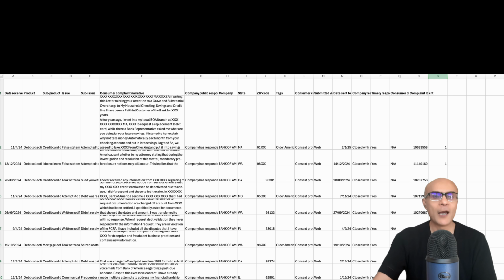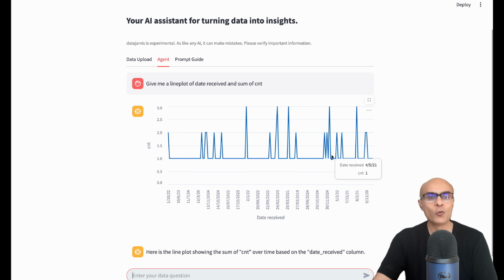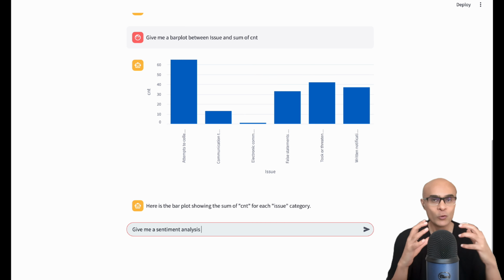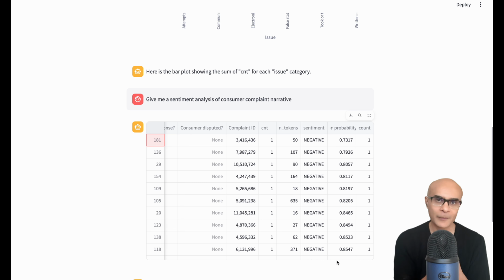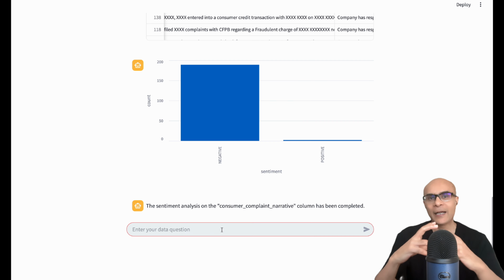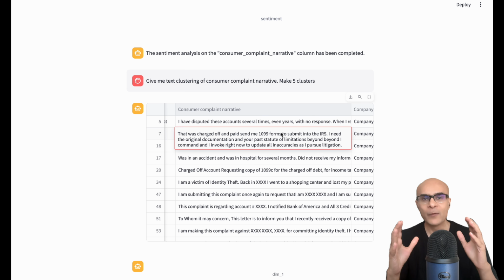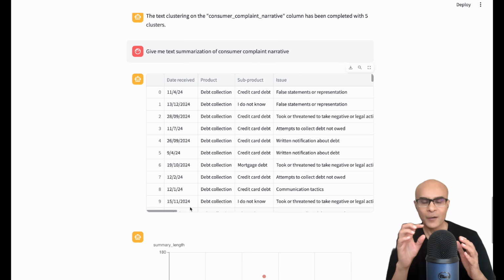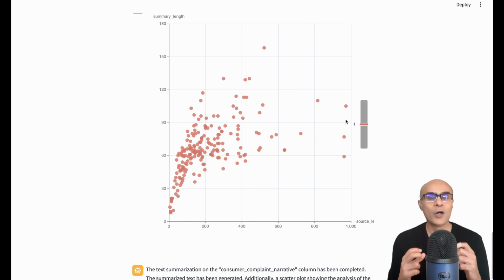How to analyze Customer Complaints | Keep your customers happy !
90% of your customers will leave if their complaints are not handled. See on how to use analyze customer complaints.